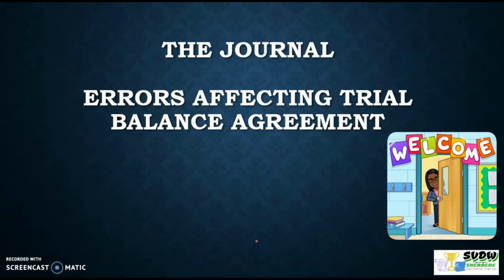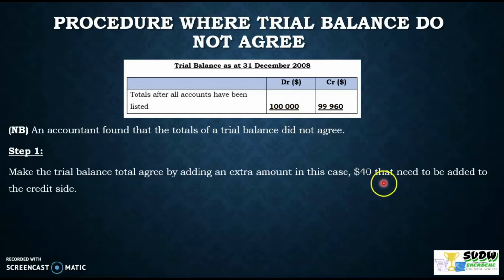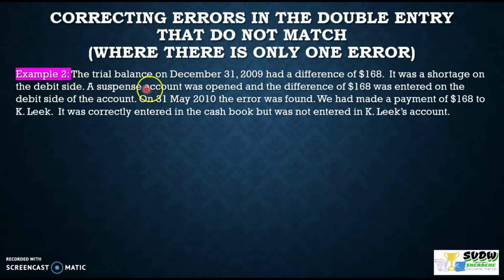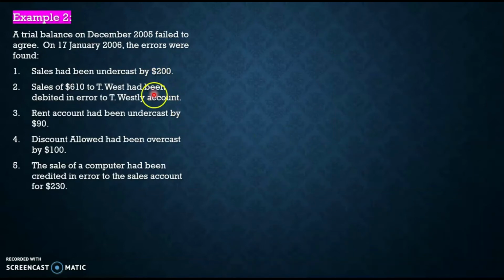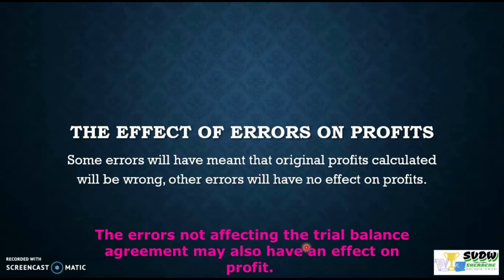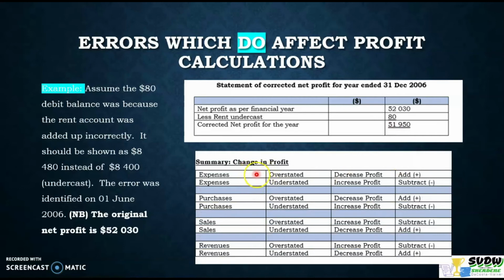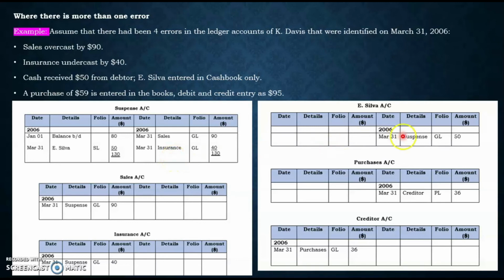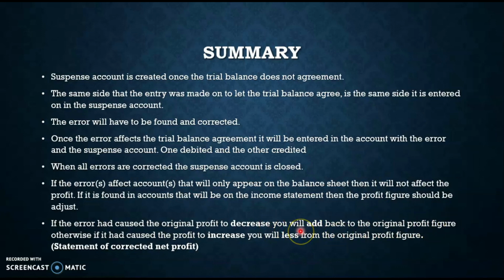CSEC POA: The Journal (Correction of Errors affecting the Trial Balance: Suspense account)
This video covering the correction of errors that affect the Trial Balance Agreement (Suspense Account).
Objectives:
* Explain why a suspense account may be used. (function)
* Create a suspense account in order to balance the trial balance.
* Correct errors using the suspense account.
* Recalculate profits after the errors have been corrected.

This will be completed according to the requirements of the Caribbean Secondary Examination Council (CSEC) Principles of Accounts (POA) syllabus.

For Demonstration / Instructional  Purposes Only.